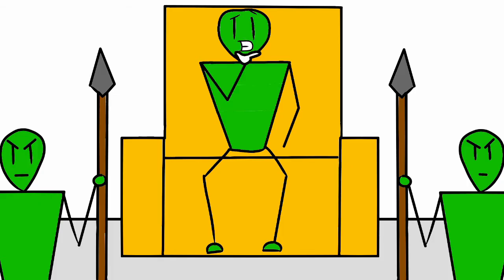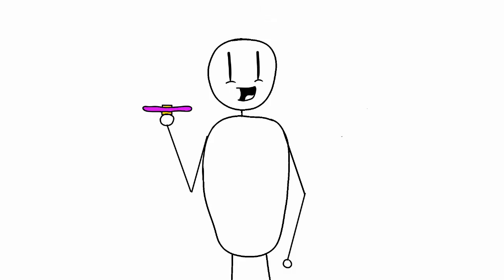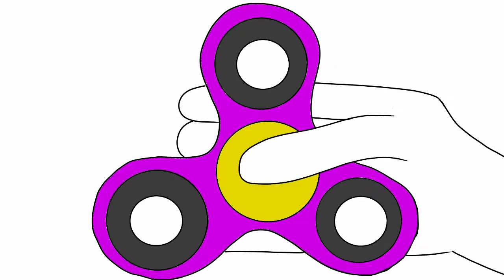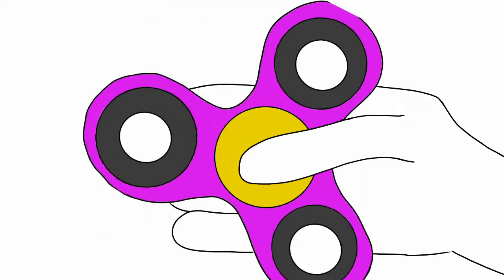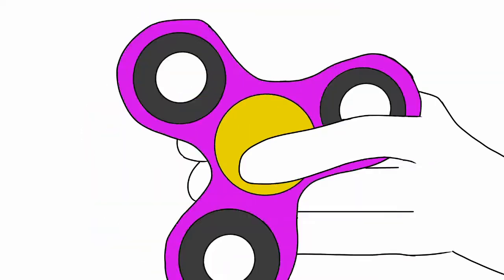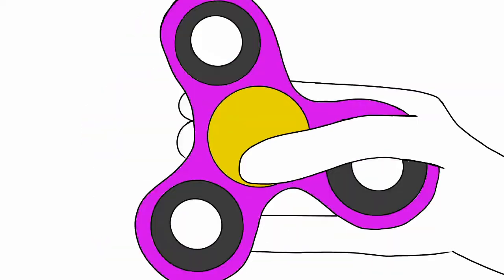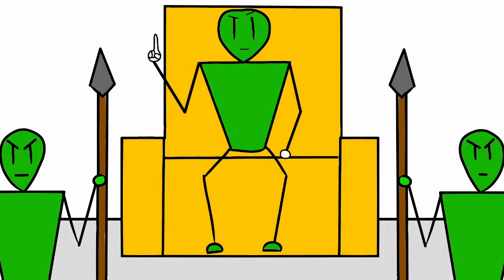Aliens Discover Fidget Spinners (HD Footage)